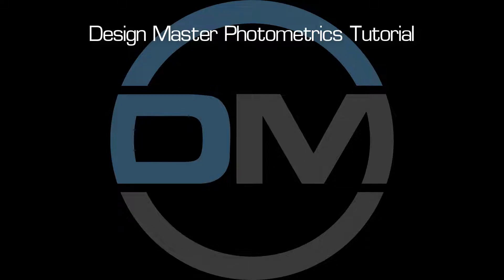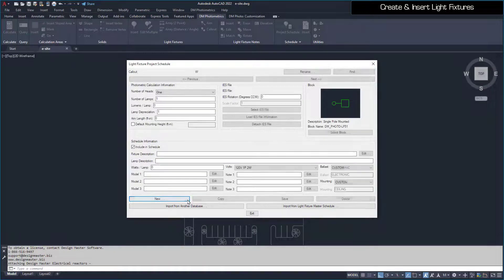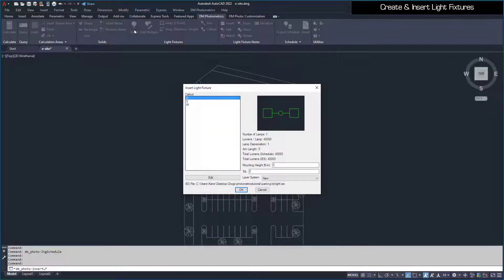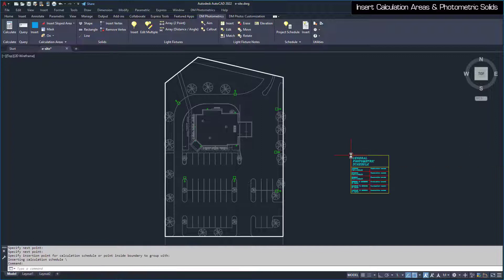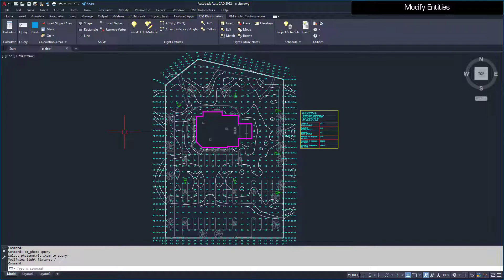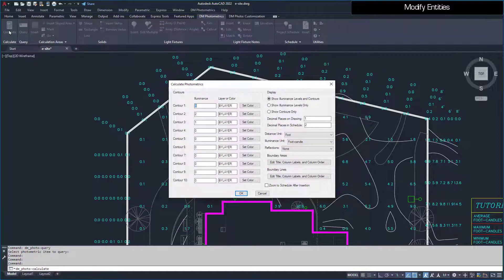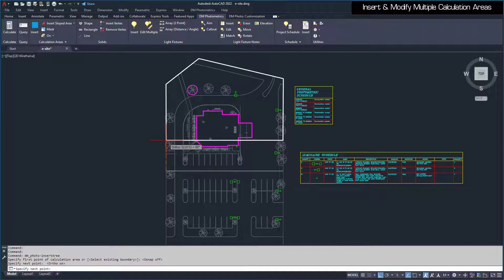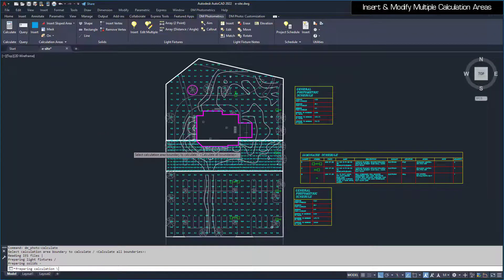Design Master Photometrics for AutoCAD: Video Tutorial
Design Master Photometrics is outdoor lighting design software that works entirely in AutoCAD.

This video tutorial shows how to perform basic tasks in Design Master Photometrics.
00:00 Introduction
00:37 Starting a New Project
01:44 Creating Light Fixtures
03:34 Inserting Light Fixtures
04:48 Inserting a Calculation Area
05:55 Inserting Solids
06:40 Calculating Photometrics
07:23 Modifying Light Fixtures
08:27 Modifying Calculation Areas
08:54 Modifying Solids
09:48 Inserting a Light Fixture Schedule
11:06 Inserting Multiple Calculation Areas
13:43 Outro